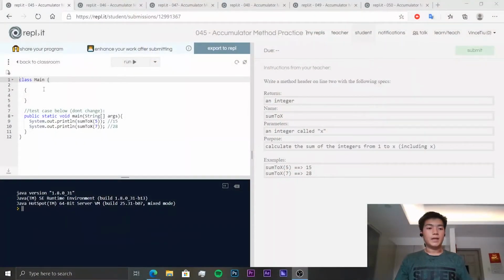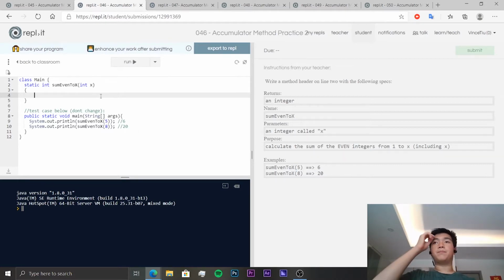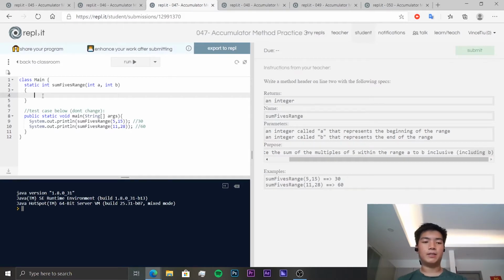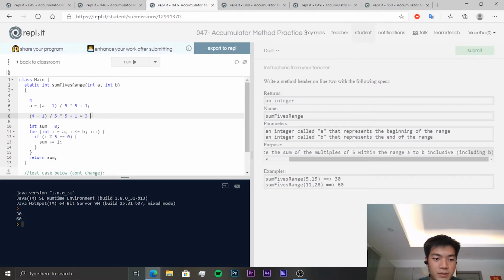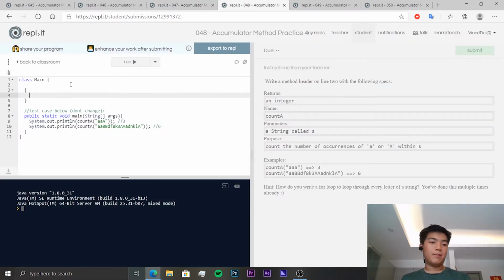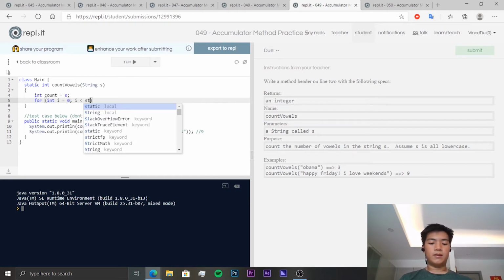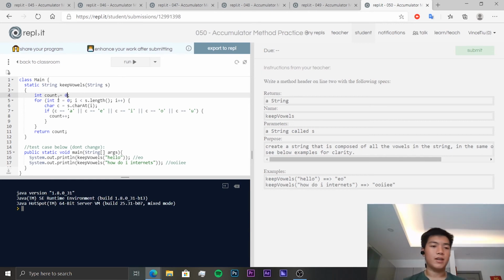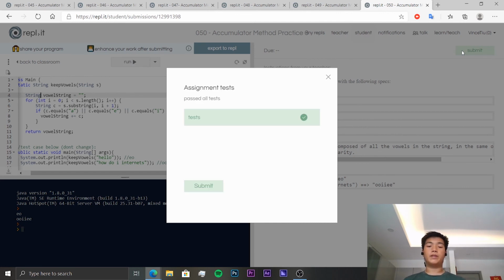Units 45-50 | Method Challenges | CodingBytes Java REPL.it speedrun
In this video, Vince speedruns units 45 to 50 of the Java REPL.it. These units contain some challenges involving methods in Java.

If you're interested in trying some challenges for yourself and solving them on your own or with help from these videos, check out the REPL.it Credit to Timothy Chen for making the REPL!

We'll try to respond as best as possible to help you fix your problem. Alternatively, check out the Java documentation at Tutorialpoint